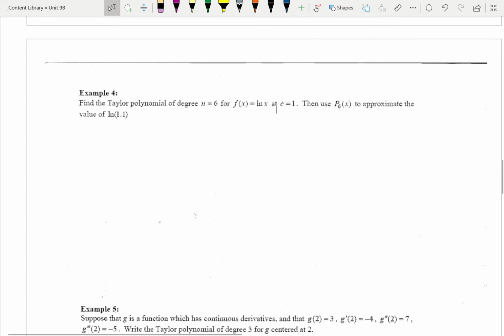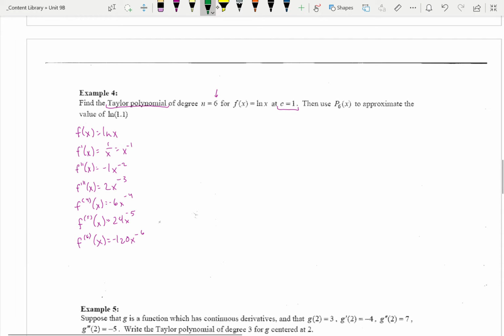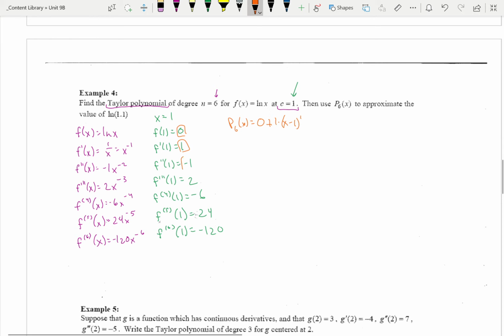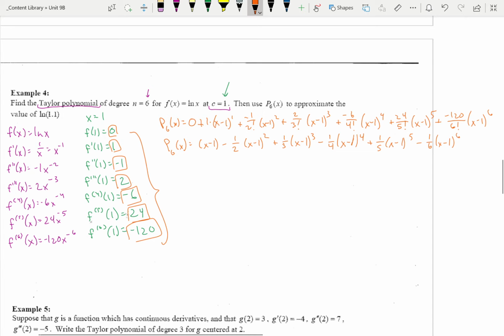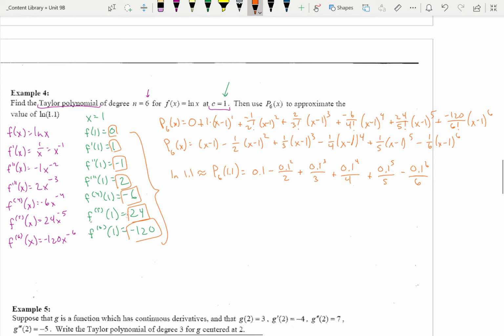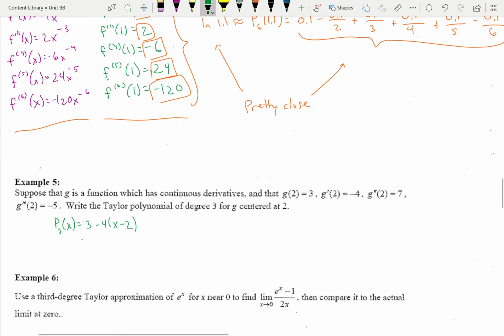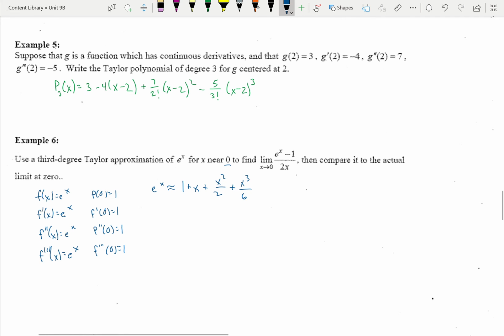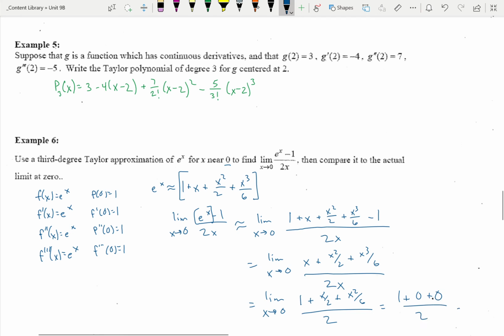AP Calculus BC 9 7A Taylor Polynomials 3 of 4